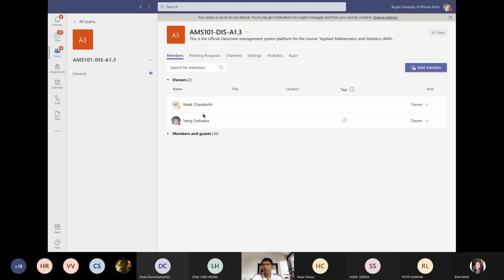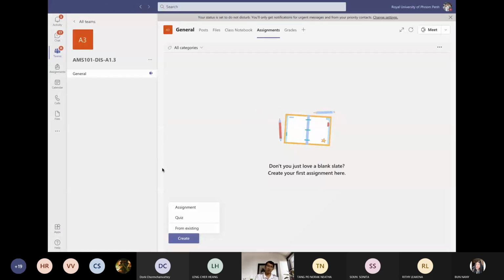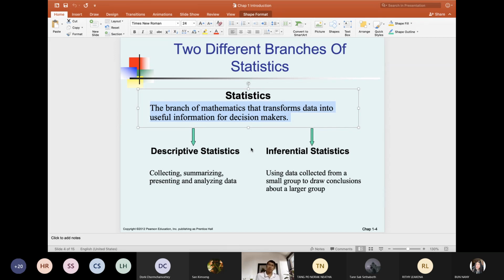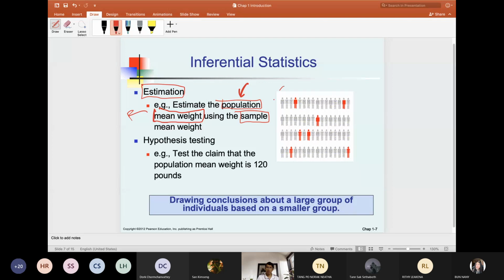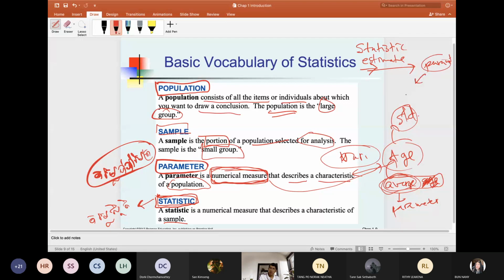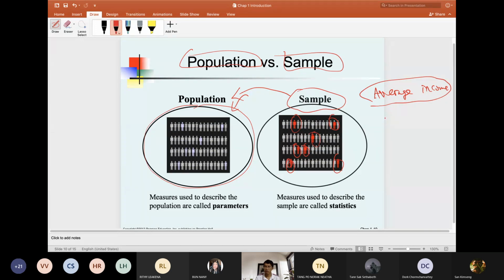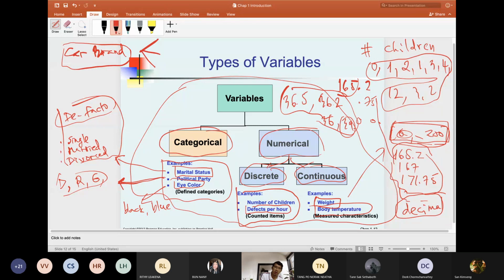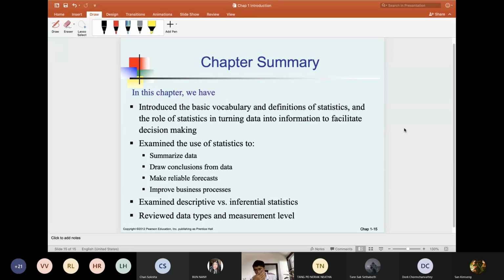Week 1 AMS101 Recording Lecture